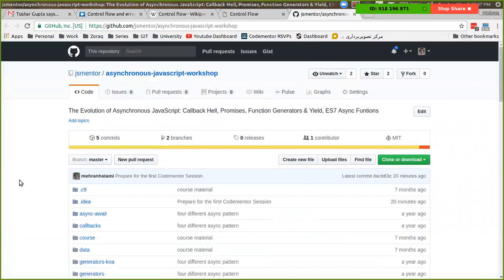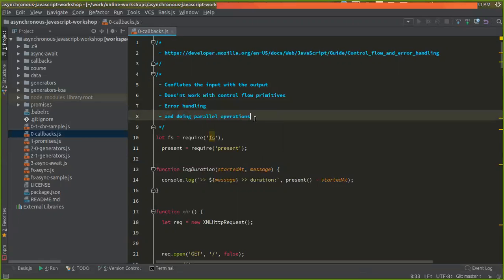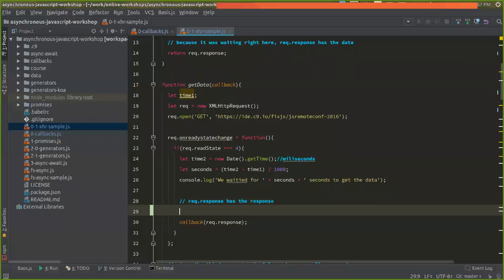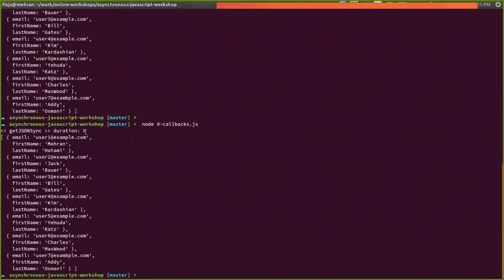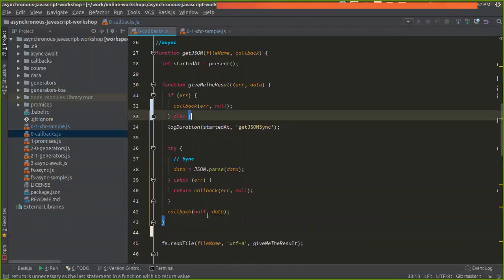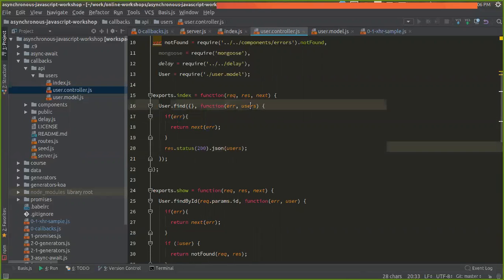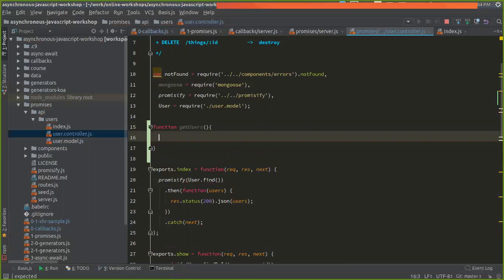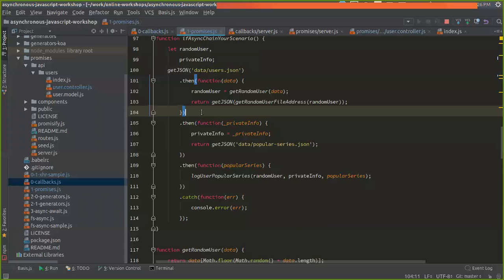Learning JavaScript: History of Asynchronous Programming in JavaScript - Part 1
Learn about the evolution of asynchronous programming in JavaScript and how it has allowed JavaScript as a programming language to be taken more seriously. This webinar included live coding to show the evolution of the asynchronous operations right inside the code.

In this first part of the webinar, we covered two topics: callbacks and promises.